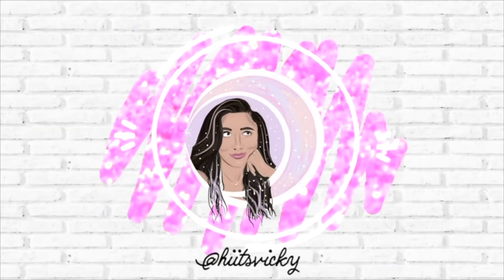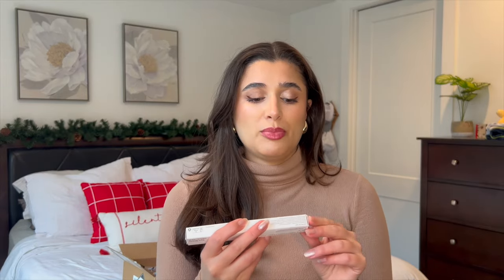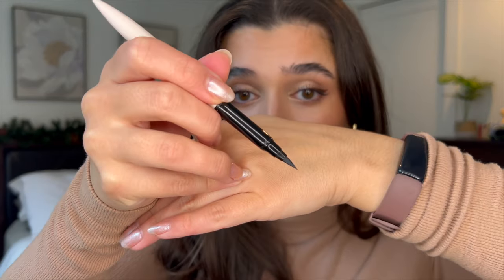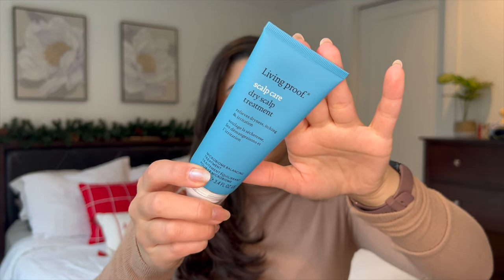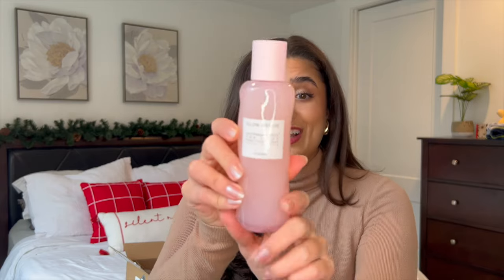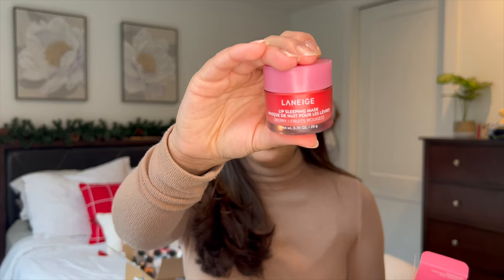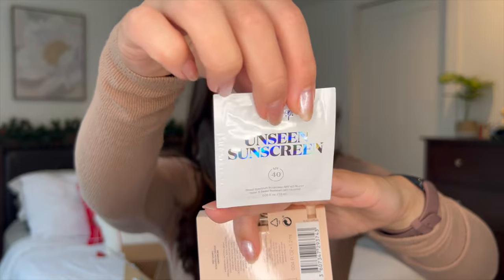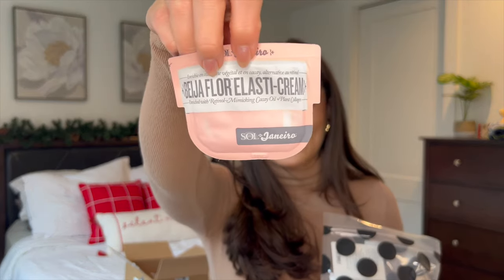SEPHORA RESTOCK HAUL + How to Get Freebies🌟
Hi everybody! Today I’m bringing you a big Sephora haul of some of my favorites. Hope you enjoy!

This video is about:
Sephora Haul, Rare Beauty, Glow Recipe, Skincare, Makeup, Beauty Haul, Living Proof, Haircare Tips